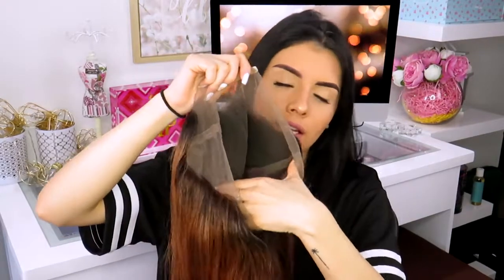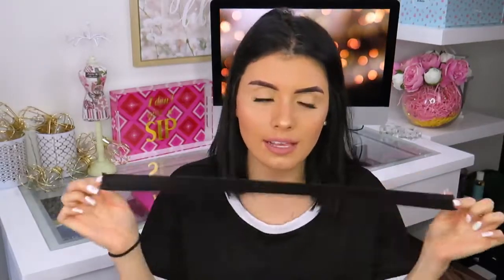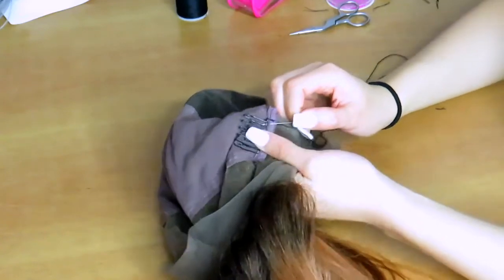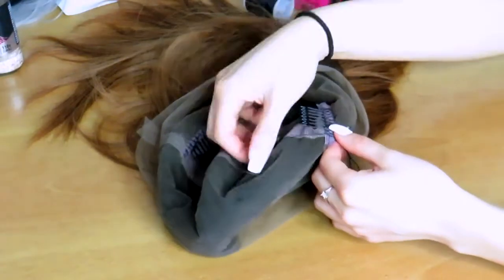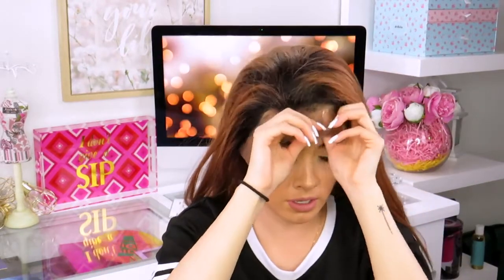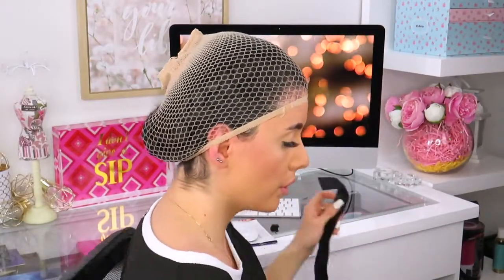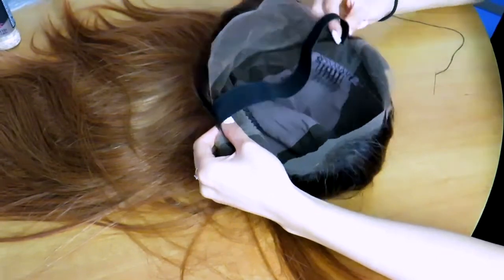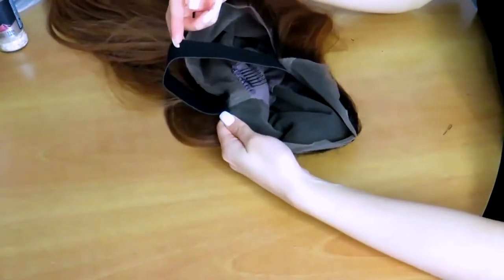Hair Tutorial - [ Hair Topper ] UNIWIGS How to Tighten a wig and Add Clips PART 2 Review ♥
Today I am sharing with you all the details about my hair topper that I use for my thinning/balding hair. I'm not an expert! :) I bought my Jon Renau Top

Secret here by Uniwigs $179.89 :

Uniwigs Remy Human Hair Mono Hairpiece, Closure, Hand Made Tied Hair Topper, Straight 16 Inches for Hair Loss (Y-22)

hair toppers amazon

Do hair toppers look natural?
Of course, toppers are made of less hair, so in most cases, they are more economical than full head wigs. Toppers are not an option for complete hair loss associated with alopecia, chemo, or other medical conditions. For a topper to look natural, it needs to exactly match the color and texture of your own hair.

How long do hair toppers last?
Your hair topper can last you anywhere from six months to over a year with daily wear and if you take good care of it.

Do hair pieces cause hair loss?
The strain on the hair follicle causing it to stretch to a point where the hair falls out. Traction alopecia is entirely in the control of the person and can be prevented. Hairstyles, such as cornrows, braids, tight buns and ponytails, dreadlocks and extensions, can result in hair loss.

best women's hair toppers

Short hair tutorial
steve harrington hair tutorial
hair bun tutorial
80s hair tutorial
Teasing
veronica lake - american film actor

human hair topper for thinning hair

pregnancy birth newbornbaby productsreview vlog toddler cooking meals healthy natural crunchy organic breastfeedingbaby wearingmidwifecloth diapergirlsunder womb wombtube weightlossweight loss journeywatchers p90x running eating diet mom mommy mumproduct reviewsday in the life dailyvlogspromotion sponsorships social media mompreneur diy gluten free celiac dis

HairTutorial - HairTopper UNIWIGS How to Tighten a wig and Add Clips PART 2 Review ♥